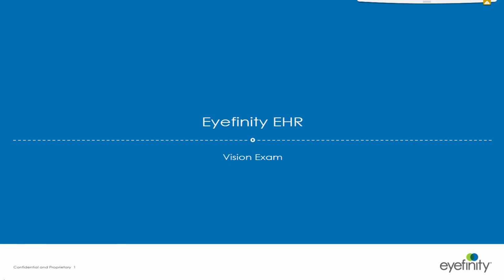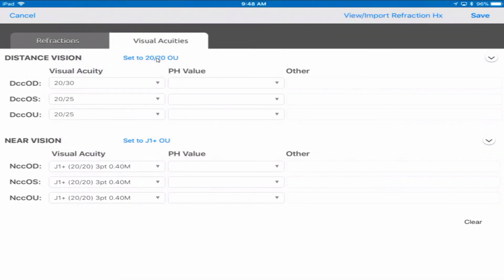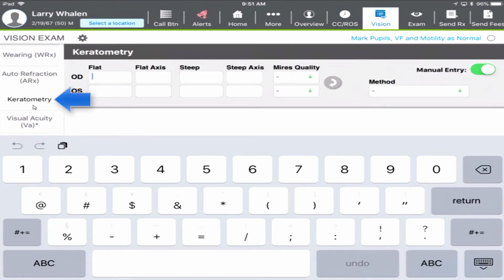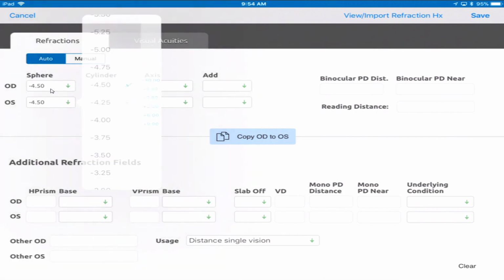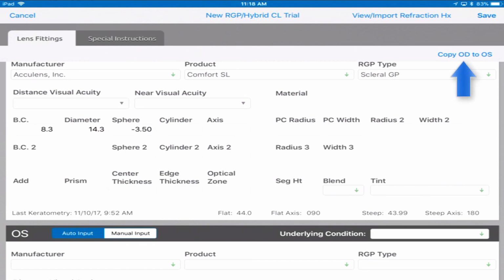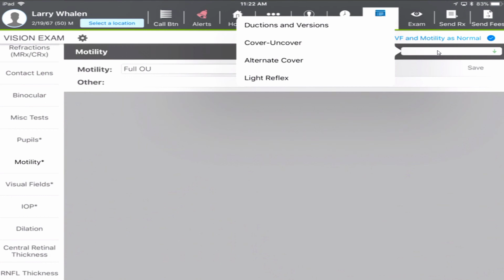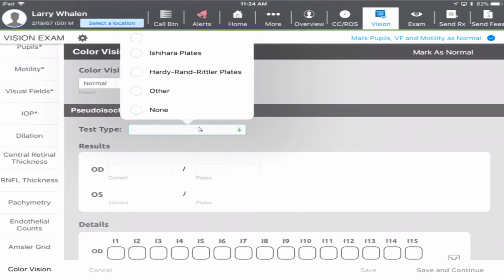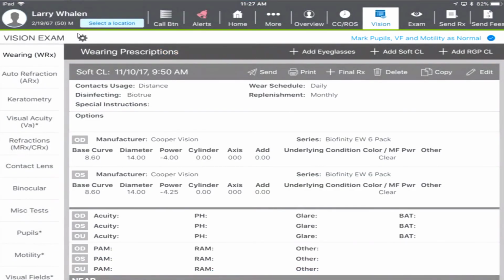EEHR iPad Vision Exam